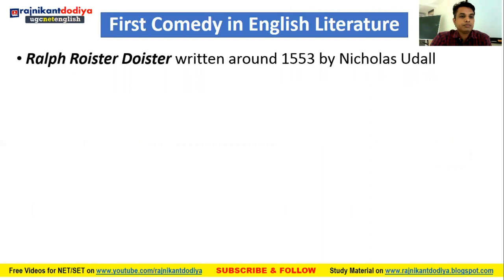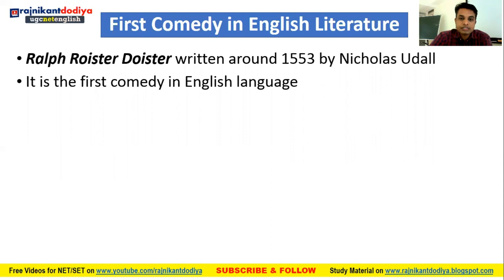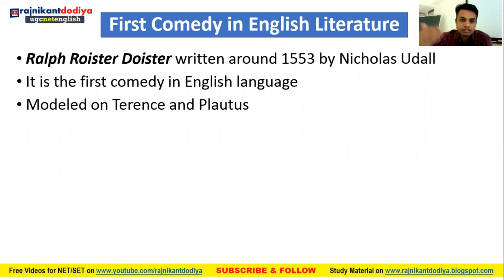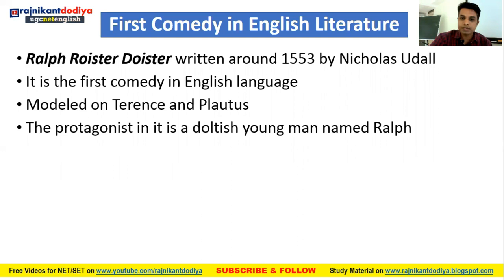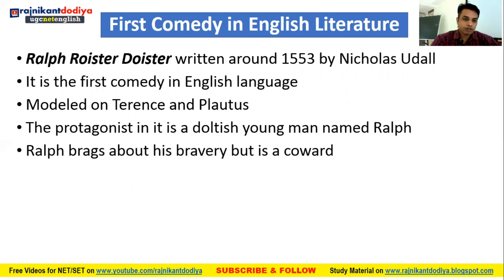Unit 1 Drama | Session-2 | Beginning of Drama in Elizabethan Age | UGC NET SET English Literature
Unit 1 Drama | Beginning of Drama in Elizabethan Age | UGC NET SET English Literature

In this video, you will find Complete Explanation and IMP Facts of Beginning of Drama in the Elizabethan Age. Facts of First English Comedy and First English Tragedy are revealed here in this video for UGC NET English Aspirants.

For Latest Updates of UGC NET and Practice of English Literature, Join For NTA NET English,

(1) Ugc Net English Literature WITH UGC NET/JRF/SLET General Paper-1 Teaching & Research Aptitude
(2) NTA UGC NET/SET/JRF: Teaching & Research Aptitude Paper 1

(10) A Glossary of Literary Terms by M.H. Abrams and Geoffrey Galt Harpham -

Dear Learners,
Dr Rajnikant Dodiya is an Assistant Professor of English at H M Patel Institute of English Training & Research, Vallabh Vidyanagar, Gujarat (India). He has initiated this online teaching classes on free of cost. No fees or charges for UGC NET SET JRF guidance, coaching as well as videos; but it doesn't mean that all these are not worthful. It is based on the experience and knowledge of Rajnikant Dodiya Sir which can be helpful to you a lot while preparing for UGC NET in English and also for TGT PGT DSSSB PhD MPhil Entrance Tests. The Channel named after Rajnikant Dodiya is an Online Free Portal for learning English Literature in the most easy way. This Channel covers free coaching videos on UGC NET SET JRF Exam in English subject. This channel is aimed at providing the best coaching and guidance to NET/JRF and SET in English Aspirants all over India. Major literary events, groups and movements, important theories and pedagogy of English language are key areas of this online learning platform. It is fairly useful to NET, JRF, SET, TGT, PGT, DSSSB, PhD and MPhil Entrance in English Literature.